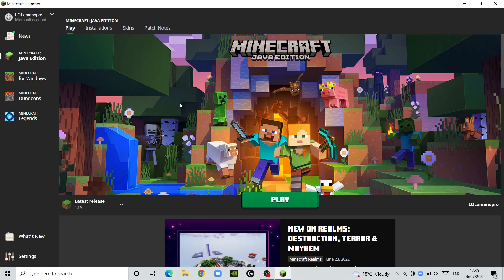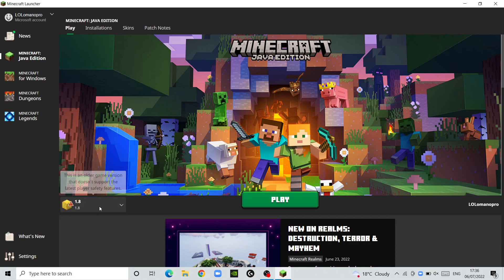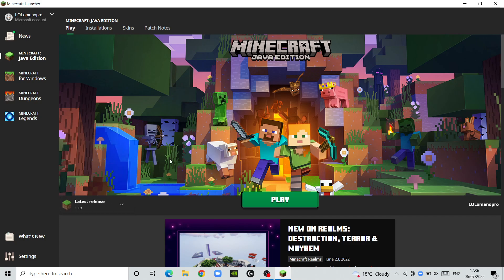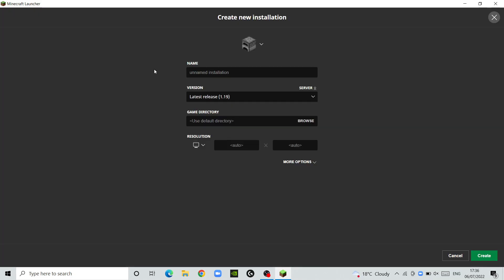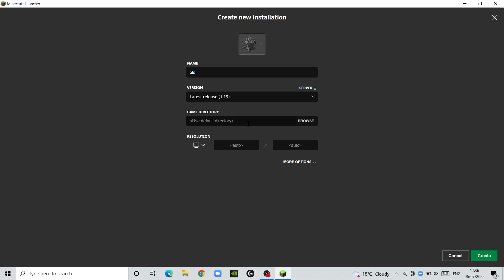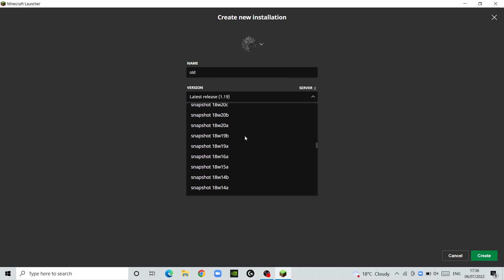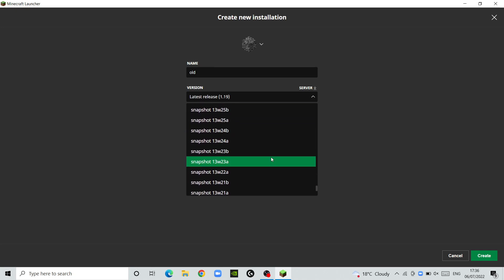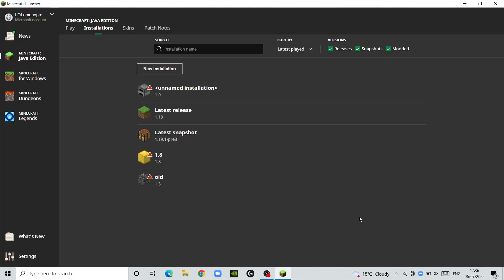How to get old versions of minecraft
Java only.